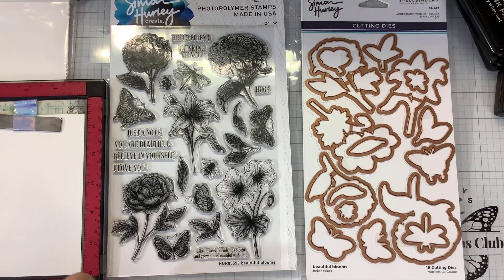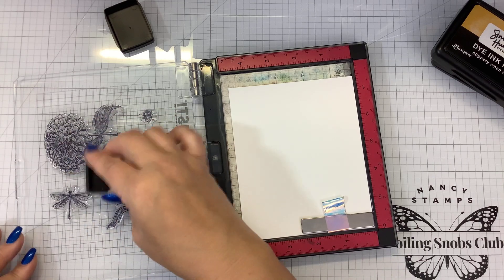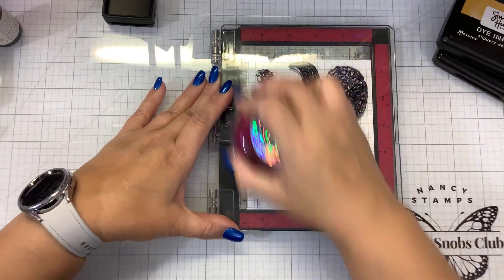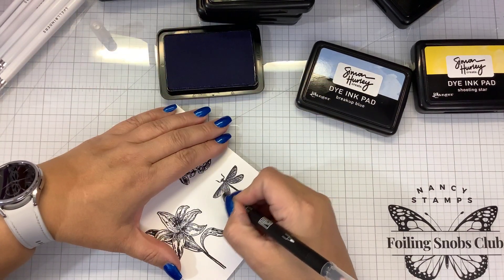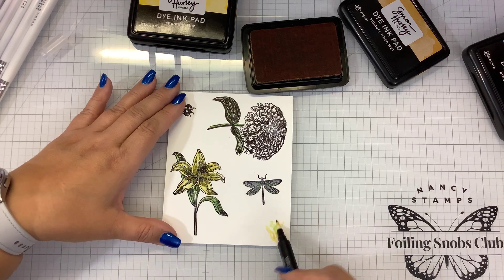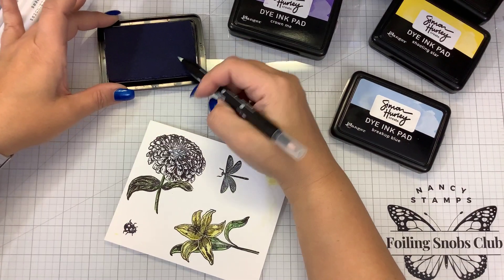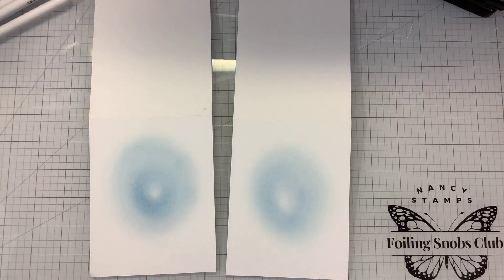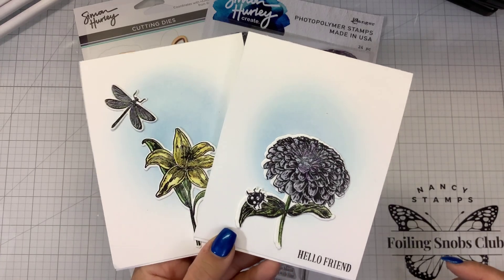Beautiful Blooms stamps & dies by Simon Hurley Create & Spellbinders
Scrapbook:
Only at Scrapbook .com new Black Platinum Six special edition (includes Universal plates, pink plates, & black tool in one)

New Black Platinum six and Glimmer Hot foil machine combo- Get it all! (SBC)

Archival ink tin
Sizzix sticky grid
Blending brushes
Hammermill 100lb Premium Color Cardstock
Wagner heat tool:
Versafine Clair Nocturne
Watercolor brushes
Karin Markers

American Express referral: Apply for an American Express Card with this link. With your new Card, you could earn a welcome bonus and your friend could earn a referral bonus. Terms Apply.